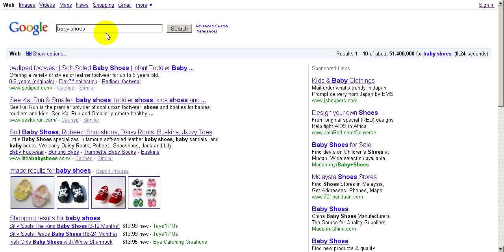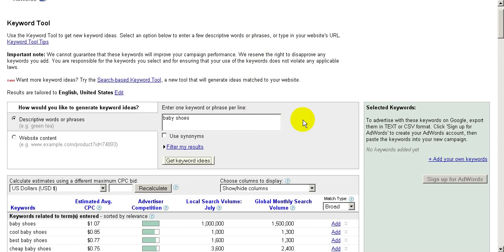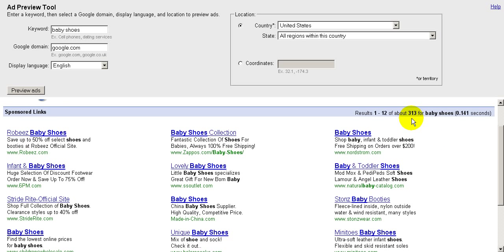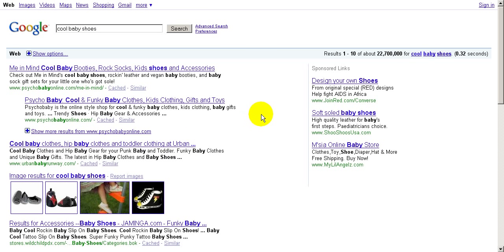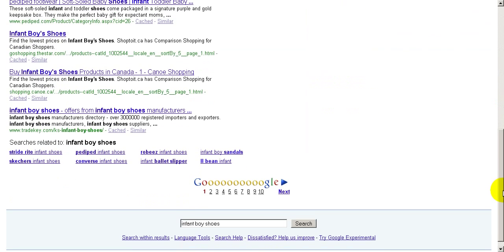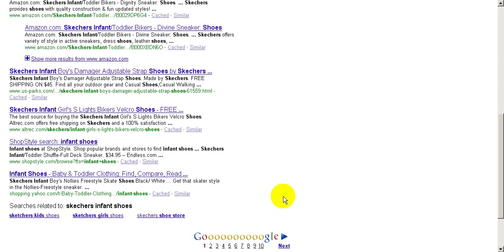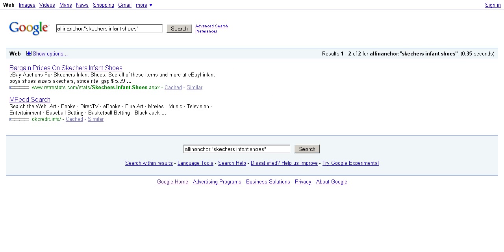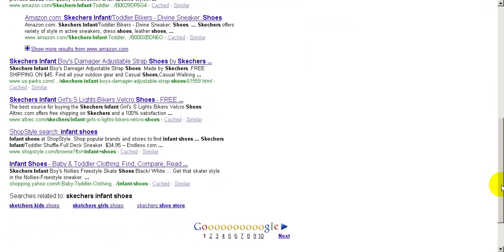Finding a Good Niche and Good Keywords for Your Site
In this short video I'm going to show you how you can leverage on Google to find a good niche and good keywords for your site very quickly and easily.

For more videos like this one and more articles about SEO help, go